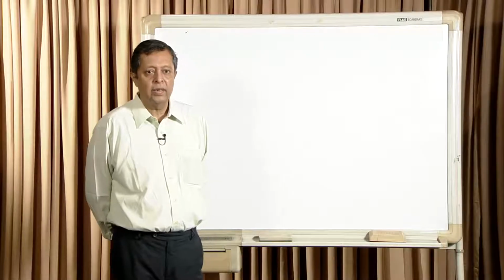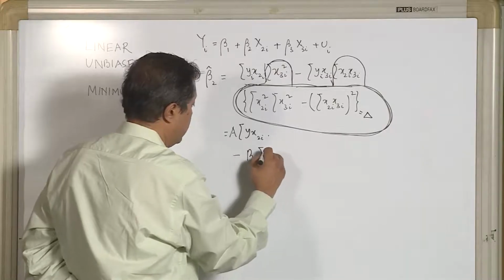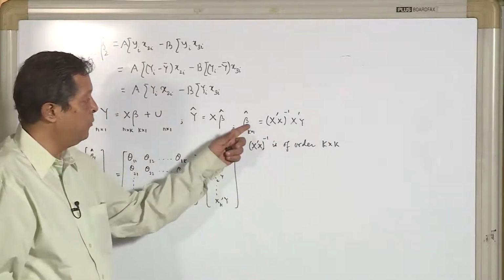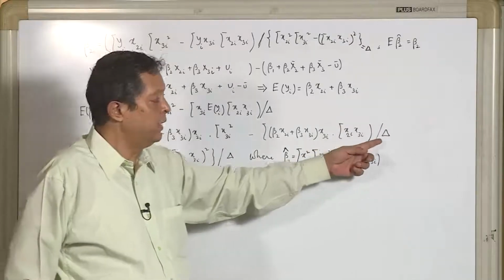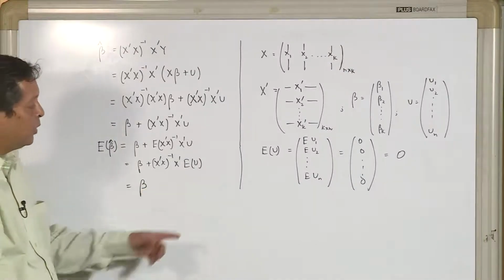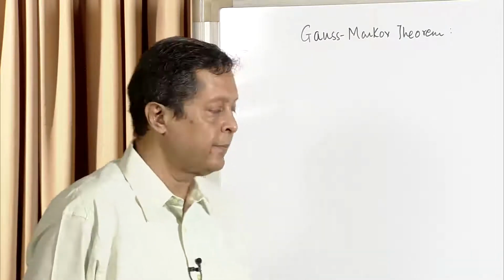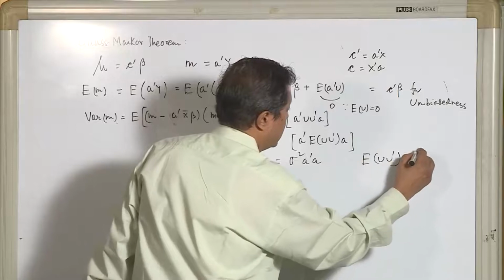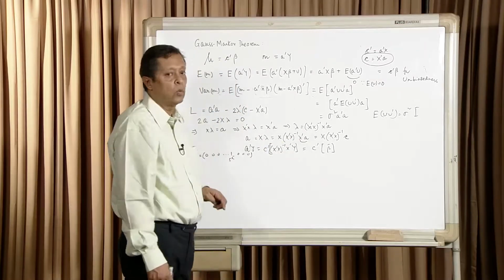Econometrics Module 23